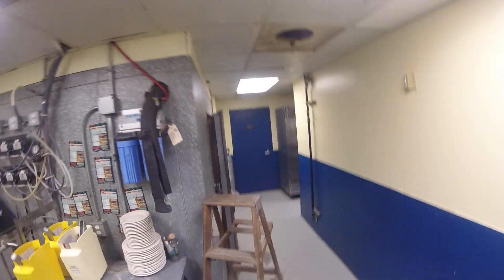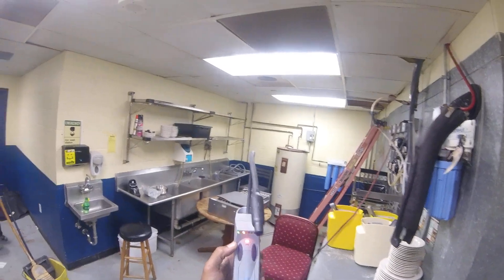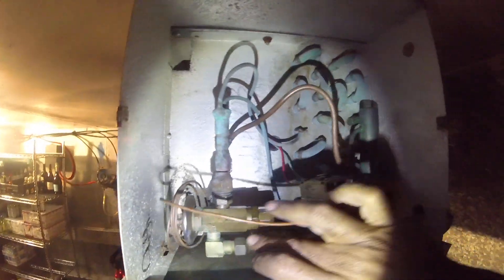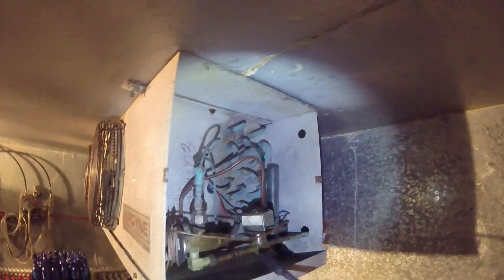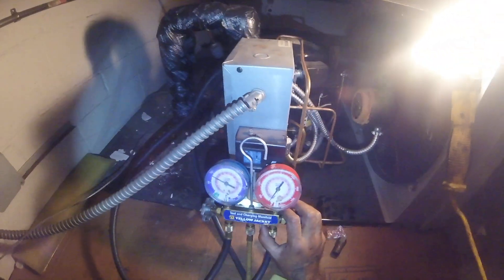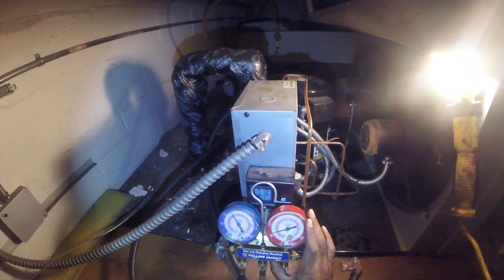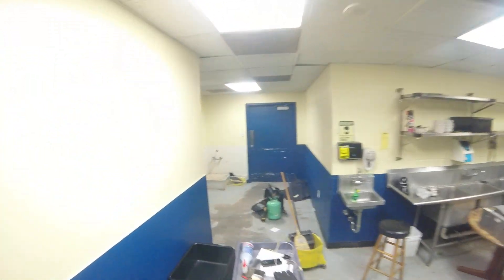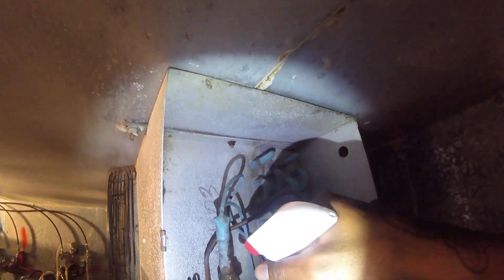HVAC Leak searching Walk in cooler